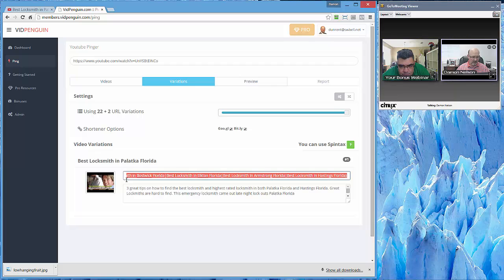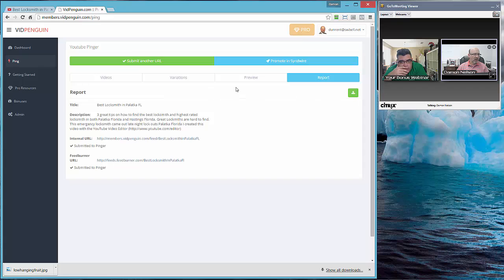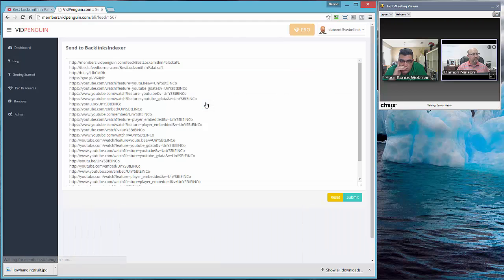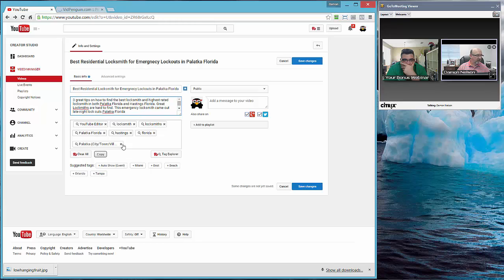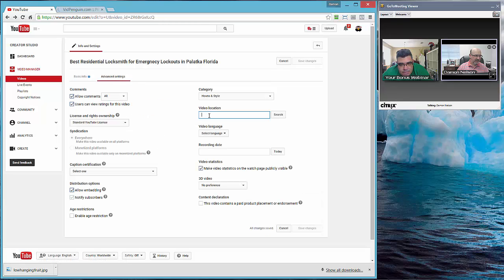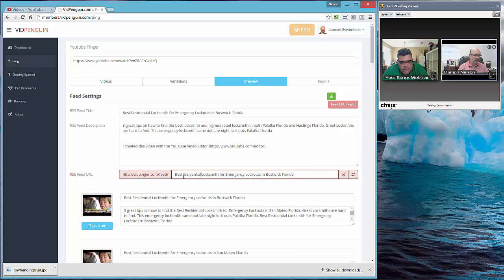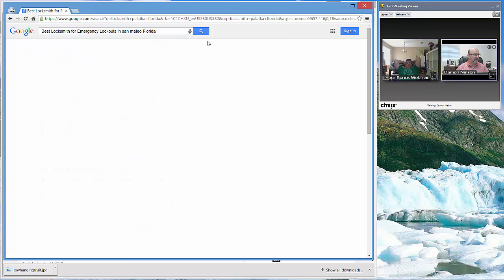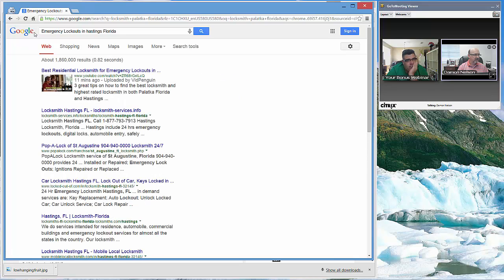How to do Local Video Ranking with PLR Videos on your computer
Anthony Aires and Damon Nelson with VidPenguin.com show how to do Local Video Ranking with all those extra PLR Videos sitting on your computer. If you bought any of these video editors in the last year, I'm sure that you upgraded to get some extra content. Well some of that extra content were local niche videos. Look on your hard drive and let us show you how to make money with your local clients.